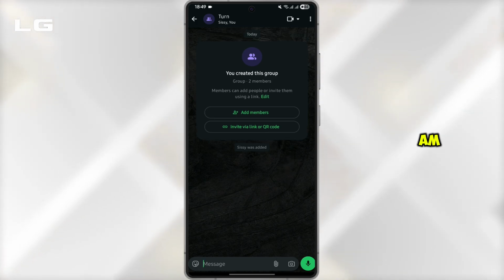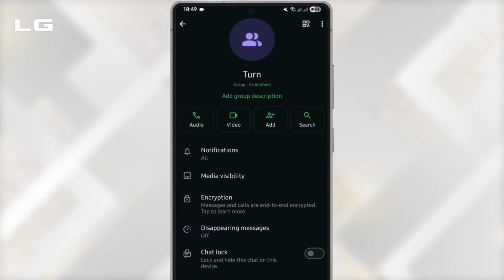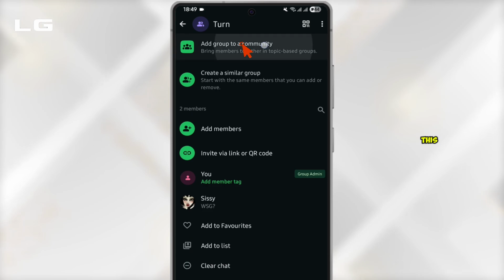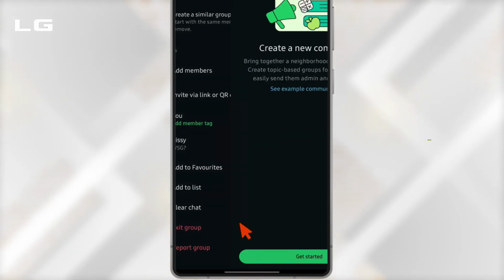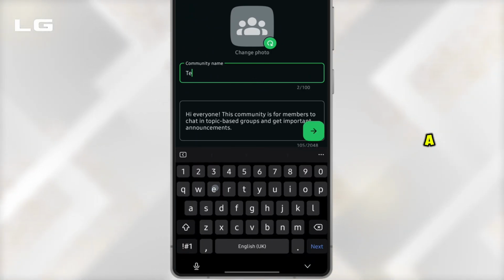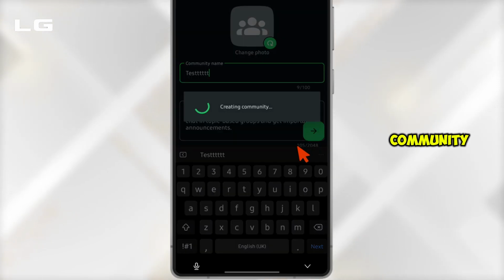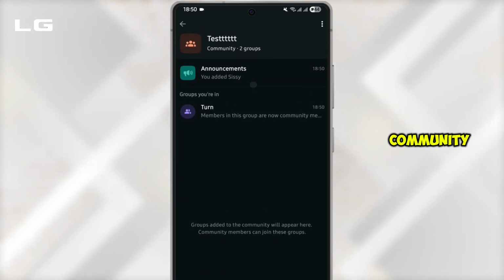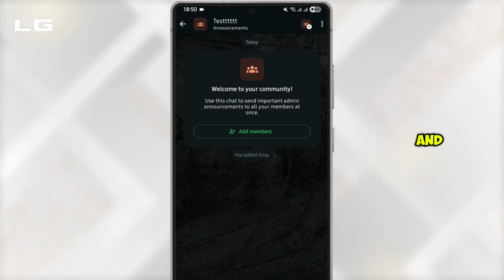How to Hide Members in a WhatsApp Group (Easy)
Want to hide members in a WhatsApp group? In this tutorial, I will explain the available privacy settings, participant visibility options, and ways to manage group information more effectively on WhatsApp.

00:00 – Introduction
00:05 – How to Hide Members in a WhatsApp Group Step-by-Step